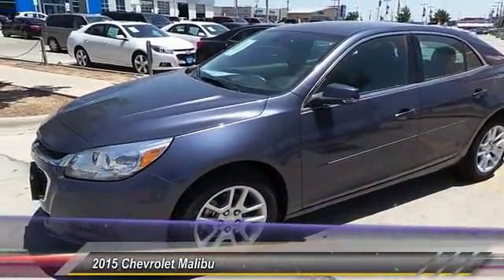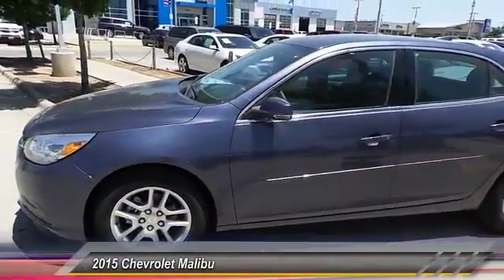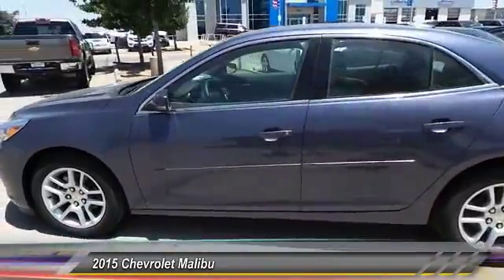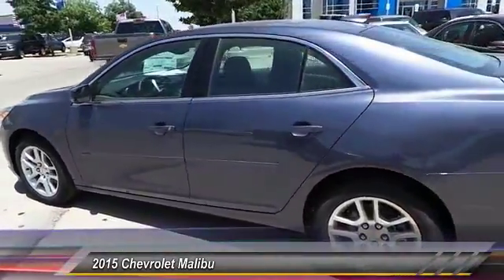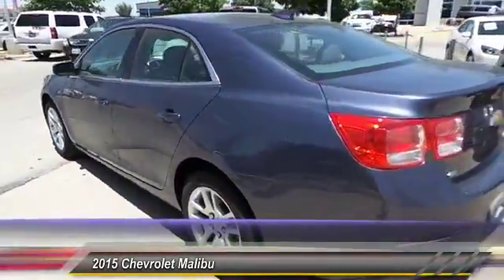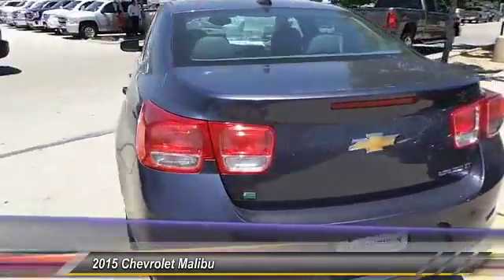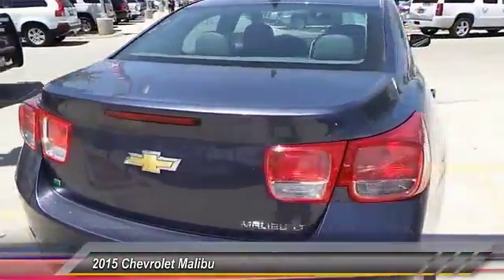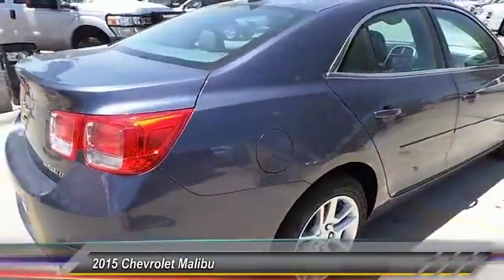2015 Chevrolet Malibu Odessa TX FF335967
2015 Chevrolet Malibu 4dr Sdn LT w/1LT

5020 N. John Ben Shepperd Parkway

Head Airbag, Satellite Radio, Onboard Communications System, ENGINE, ECOTEC 2.5L DOHC 4-CYLINDER D... PREFERRED EQUIPMENT GROUP. EPA 36 MPG Hwy/25 MPG City! ATLANTIS BLUE METALLIC exterior and JET BLACK/TITANIUM interior, LT trim AND MORE! KEY FEATURES INCLUDE Satellite Radio, Onboard Communications System Keyless Entry, Remote Trunk Release, Steering Wheel Controls, Heated Mirrors, Electronic Stability Control. OPTION PACKAGES POWER CONVENIENCE PACKAGE includes (BTV) remote vehicle starter system, (APG) driver power lumbar, (AG1) 8-way power driver seat, (DD8) auto-dimming inside rearview mirror, (UVC) Rear Vision Camera, (UG1) Universal Home Remote, (AP9) cargo convenience net, (B83) body-color bodyside molding, (RA9) P225/55R17, all-season blackwall tires and (R28) 17 5-spoke painted aluminum wheels, UNIVERSAL HOME REMOTE includes garage door opener, 3-channel programmable, AUDIO SYSTEM, AM/FM STEREO WITH CD PLAYER AND MP3 PLAYBACK Radio Data System (RDS) and auxiliary input jack (Includes (UDY) 7 diagonal color touch-screen display.) (STD), TRANSMISSION, 6-SPEED AUTOMATIC, ELECTRONICALLY-CONTROLLED with overdrive (STD), PREFERRED EQUIPMENT GROUP includes Standard Equipment, REMOTE VEHICLE STARTER SYSTEM, ENGINE, ECOTEC 2.5L DOHC 4-CYLINDER DI with Variable Valve Timing (VVT) and intake Variable Valve Lift (iVVL) and NEW auto stop/start (196 hp [146.2 kW] @ 6300 rpm, 191 lb-ft of torque [257.9 N-m] 4400 rpm) (STD). LT with ATLANTIS BLUE METALLIC exterior and JET BLACK/TITANIUM interior features a 4 Cylinder Engine with 196 HP at 6300 RPM*. OUR OFFERINGS All American Chevrolet of Odessa sells new and used cars, trucks and SUVs near Midland and San Angelo, Texas. We offer financing options and incentives for all Texas Chevrolet customers. Price contains all applicable dealer incentives and non-limited factory rebates. You may qualif